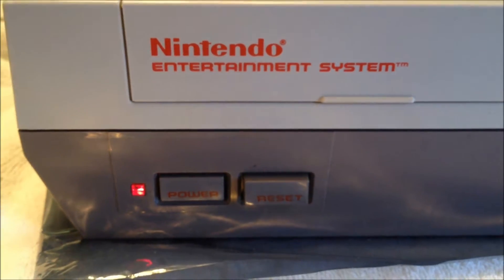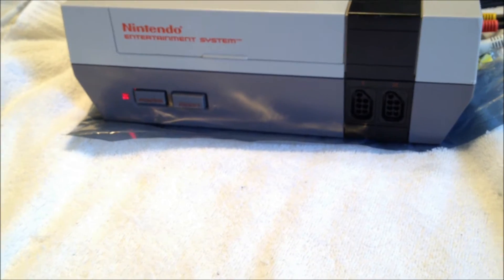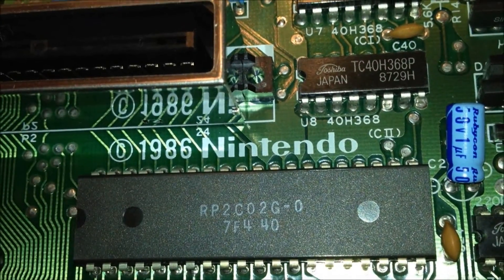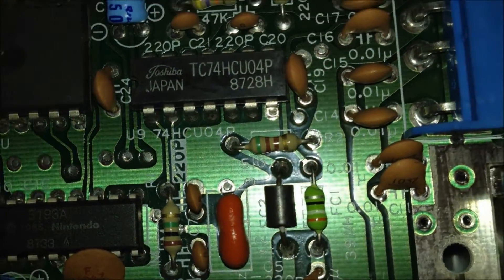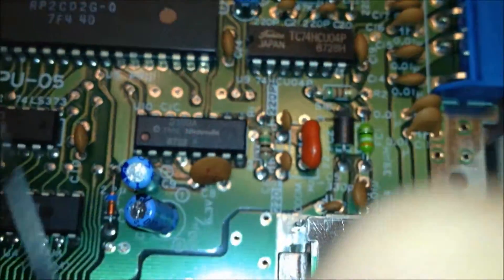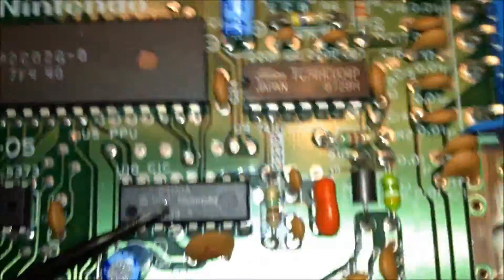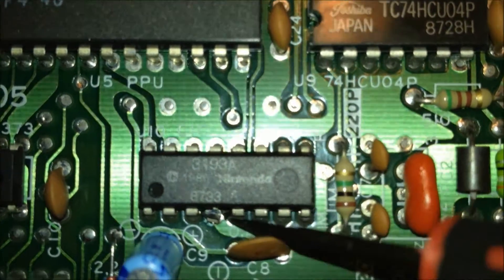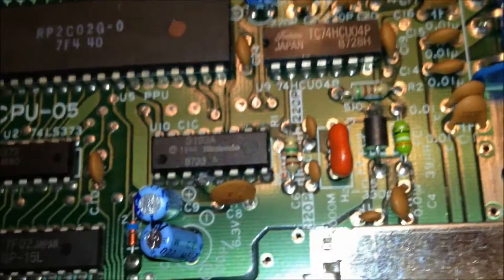Classic Gamers' HQ : NES DIY on Disabling the CIC Lock-Out Chip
This is a rundown of what the NES CIC chip is and how to disable it. Benefits of performing this DIY include getting rid of the blinking red LED of doom and the ability to play import and unlicensed games. Attempt at your own risk. I have professionally worked with electronics for many years and cannot be held responsible for damaged equipment or injury. Other than that. ENJOY!